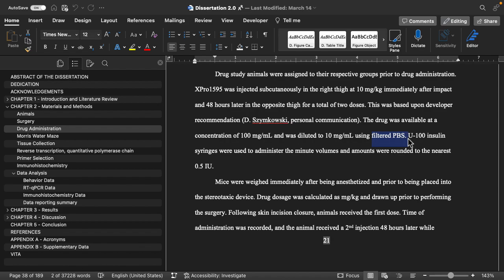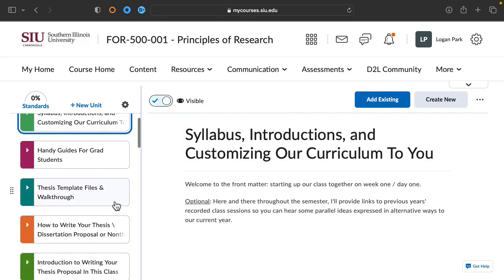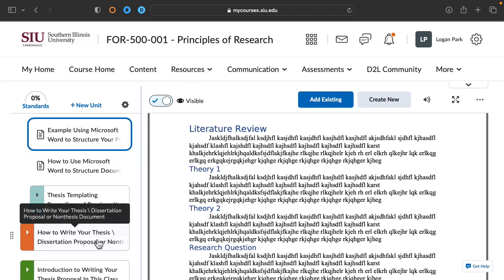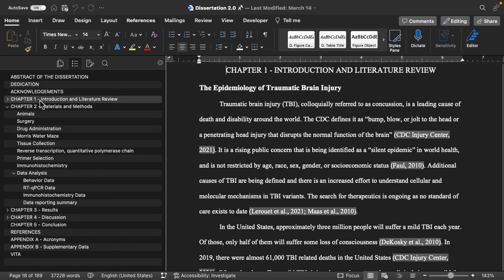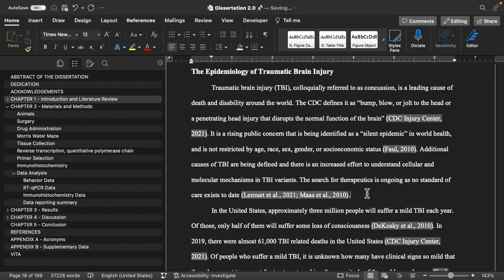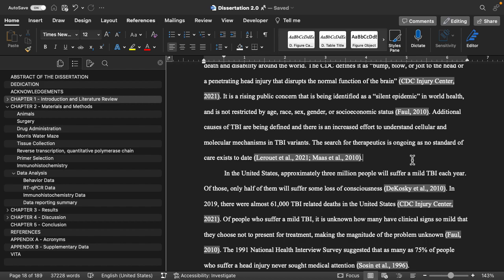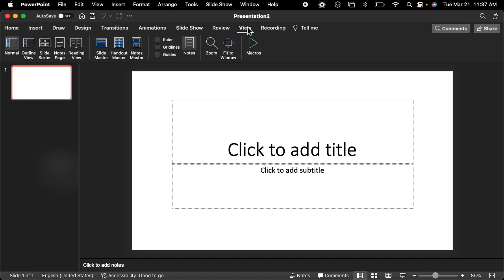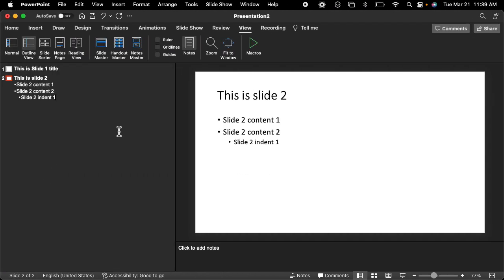Proposal Templating 2023